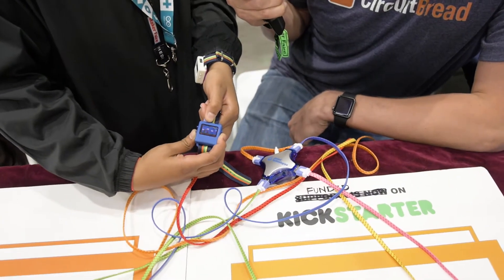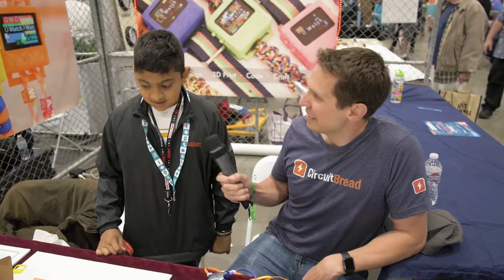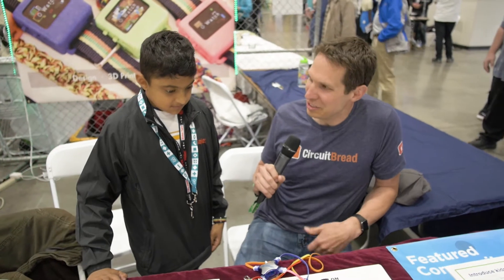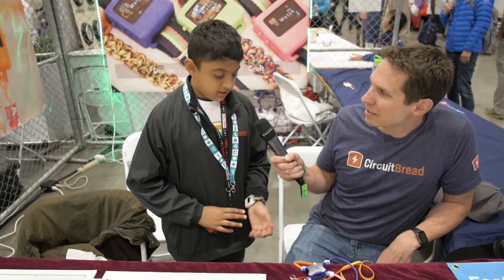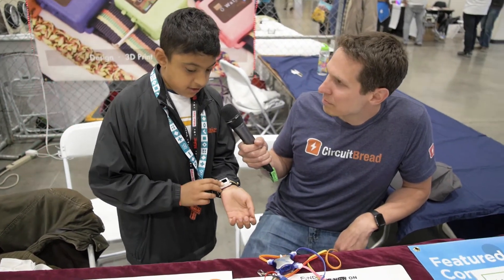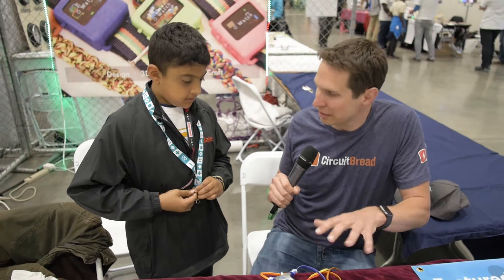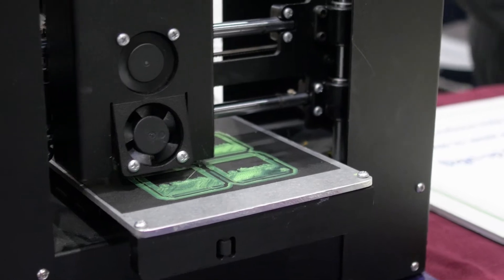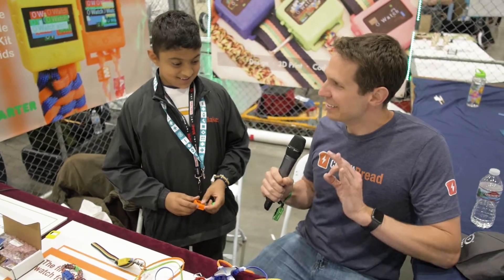Programmable Smart Watch Invented by an 11 Year Old - Kickstarter O-Watch | Electronics Maker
We interviewed electronics maker Omkar Govil-Nair, the 11-year-old CEO of O-Watch, who started the company three years ago and then both successfully funded his project on Kickstarter and shipped within a week of his original date!  He continues to improve the software and make the sensors a smaller, more integral part of the board.